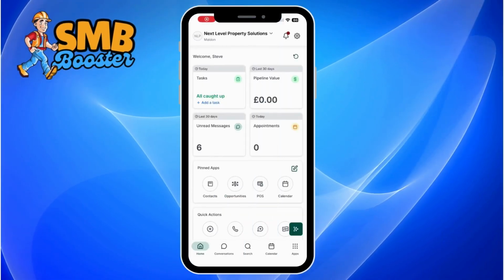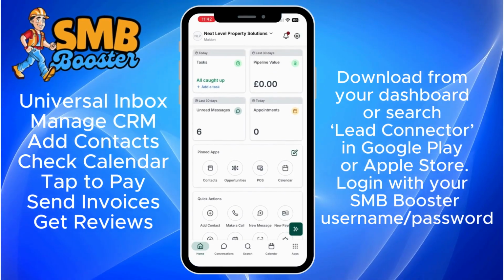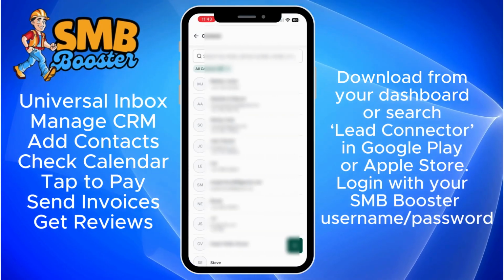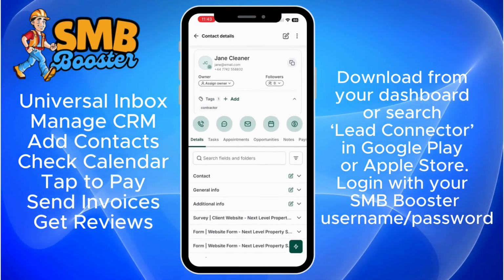SMB Booster Mobile App | Manage Your Business Anywhere (HighLevel App Tutorial)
Take your business wherever you go with the SMB Booster Mobile App.

In this video you'll learn:

✅ How to download the SMB Booster mobile app
✅ Log in using your SMB Booster account
✅ Access your CRM and customer records
✅ Reply to messages and enquiries
✅ View appointments and your calendar
✅ Manage your business while you're away from your desk

The SMB Booster app makes it easy to stay organised and respond to customers quickly, helping you deliver a better customer experience wherever you are.

🚀 Professional websites from just £25 per month

✔ Website Design
✔ CRM Included
✔ Social Media Planner
✔ Secure Hosting & SSL
✔ AI Business Features
✔ Unlimited Support